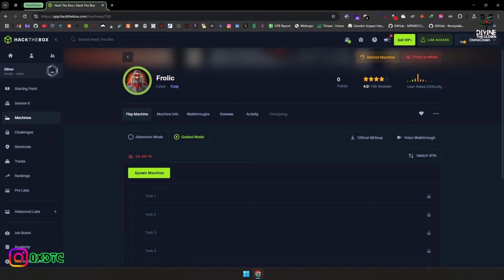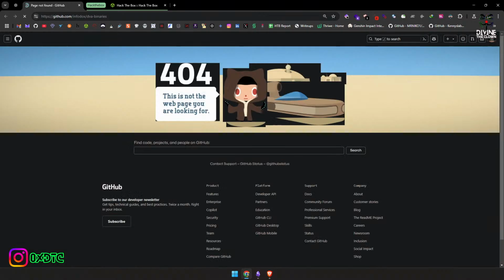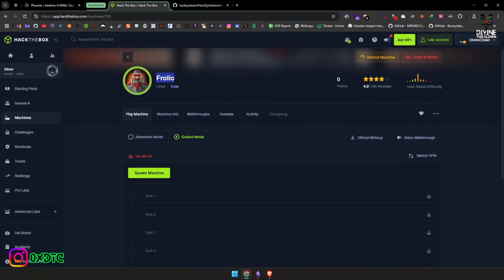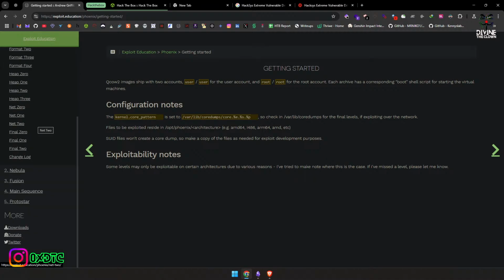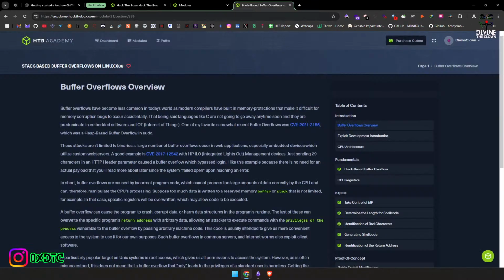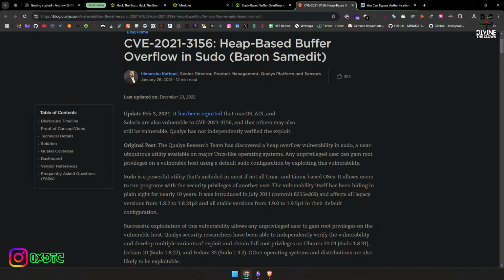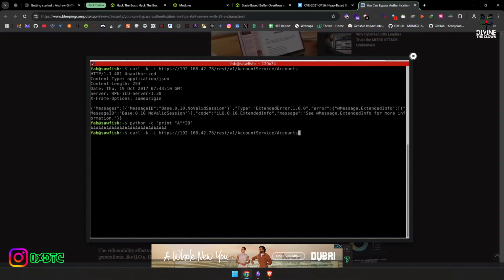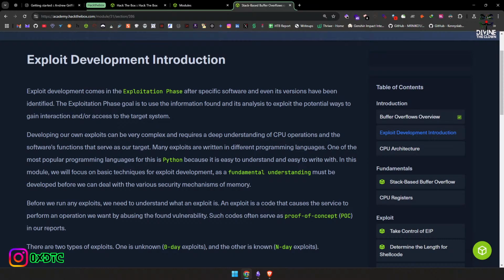Road to OSCP: Day 12 || Daily Live Hacking and Cybersecurity Training 🚀